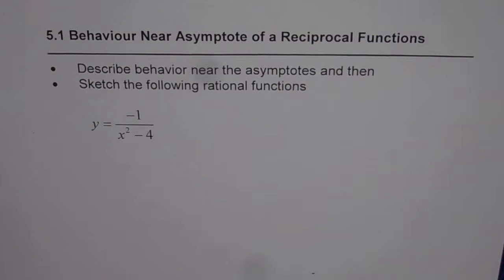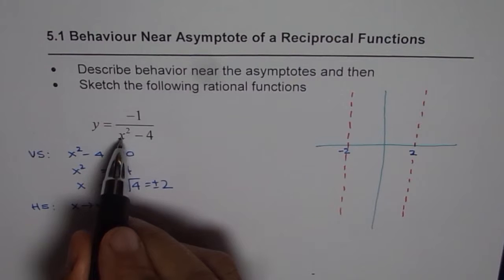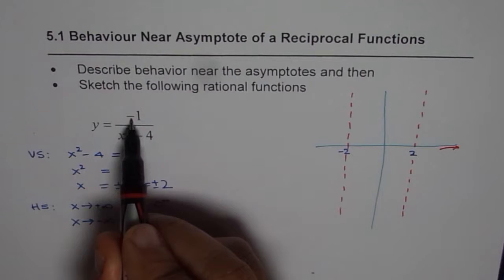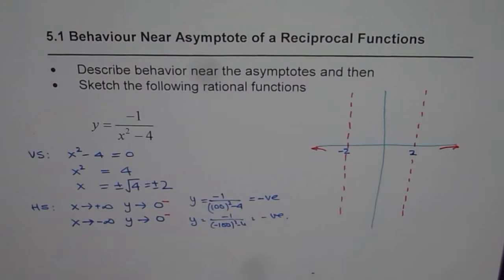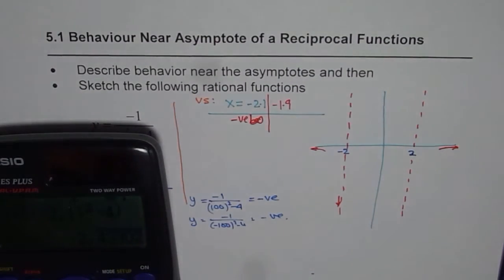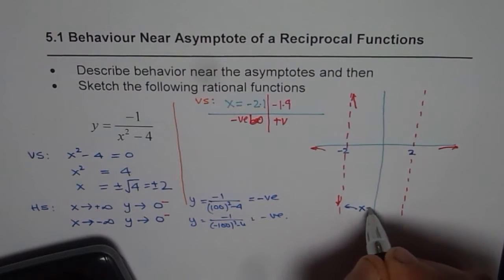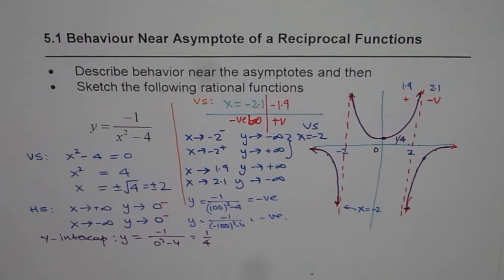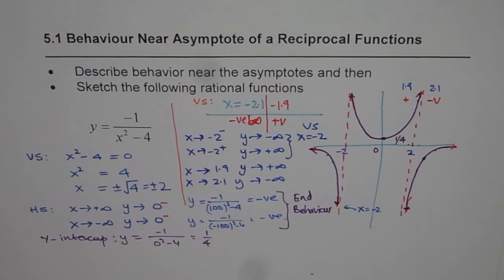Behaviour Near the Horizontal and Vertical Asymptote of Rational Function